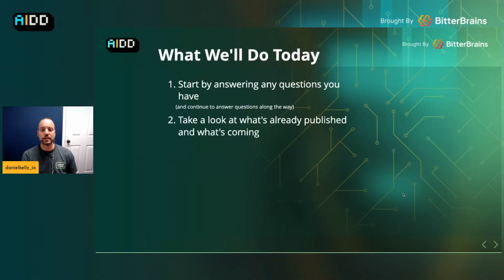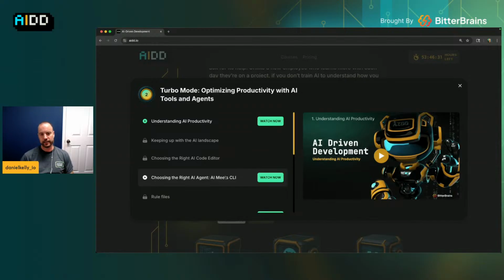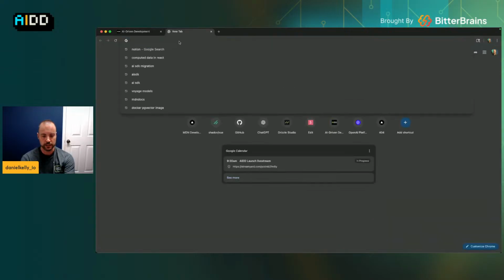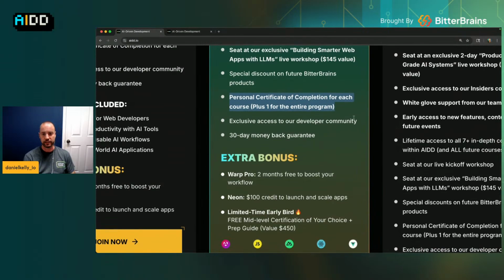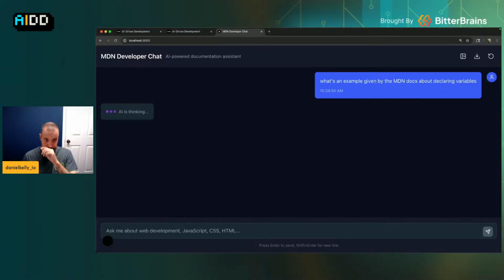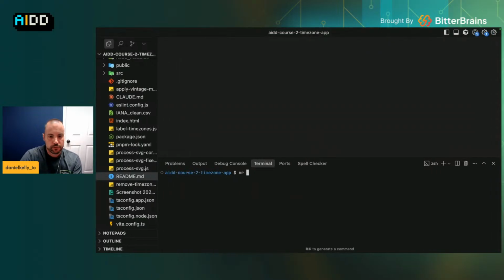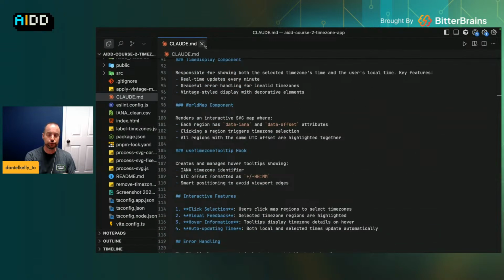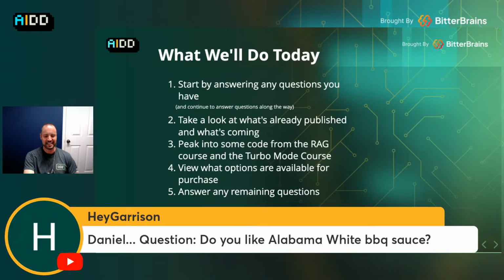AI-Driven Development Masterclass Early Access Launch - Live Q&A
The AI-Driven Development (AIDD) Masterclass early access opens September 30 to help you break the cycle. You’ll move from experimenting with AI tools to fully integrating them into your development workflow and start shipping smarter, faster, and with more confidence.

Join our livestream on launch day with Daniel Kelly, AIDD Lead Instructor, to ask questions and explore everything the AIDD Masterclass has to offer.

🗓 When: Tuesday, September 30
⏰ Time: 5 PM CEST
📍 Where: Online (YouTube, NextGenDev Circle community)